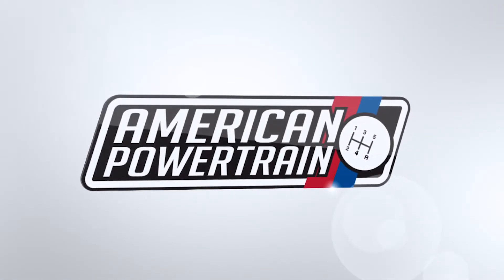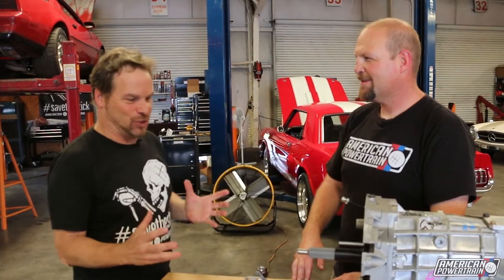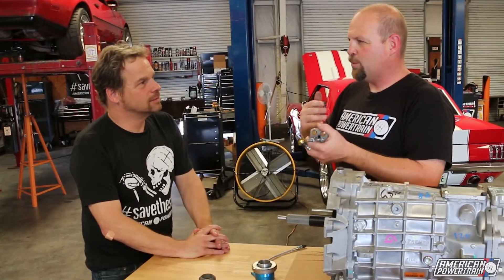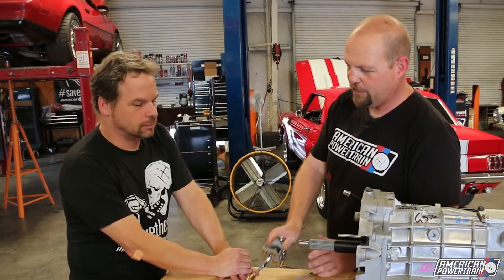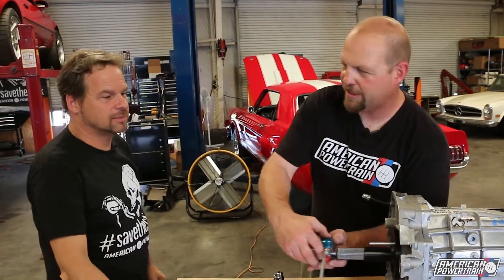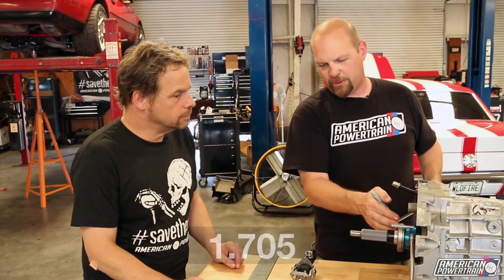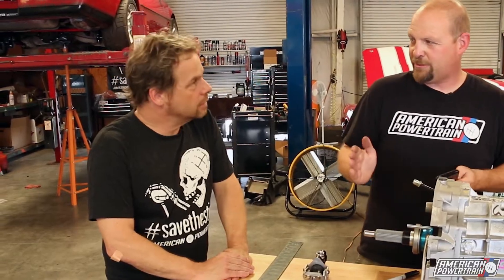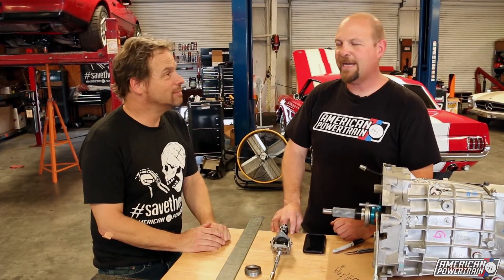Why is a Hydraulic Clutch Better than Mechanical?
Kevin Tetz and Gray Fredrick go through the technical details and math required to successfully install your American Powertrain Hydramax clutch kit. For more information and to get the right Hydramax clutch for your application.

For more info on American Powertrain, head over to AmericanPowertrain.com.

For additional information on the ProjectRedrum Trans Am, go to